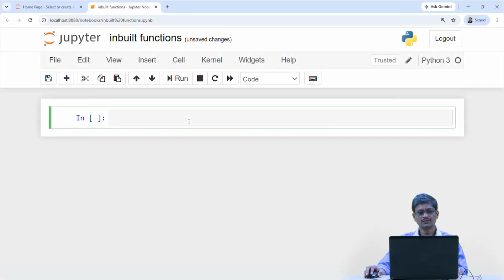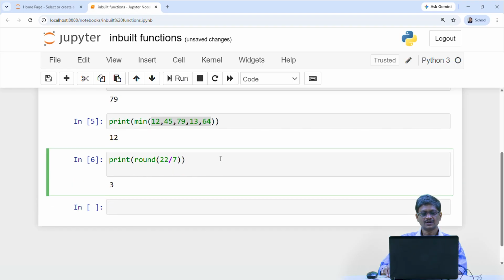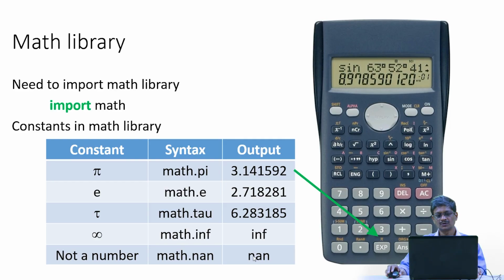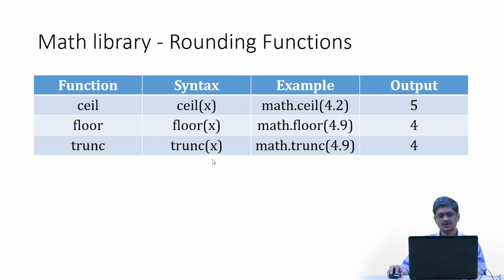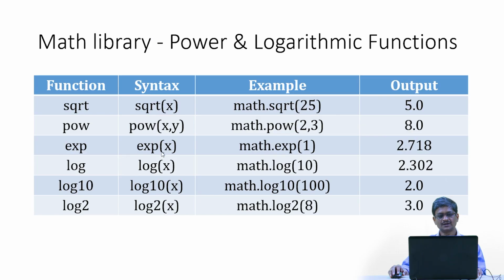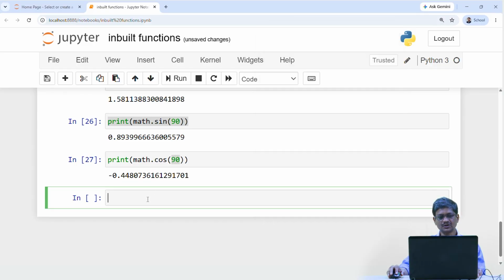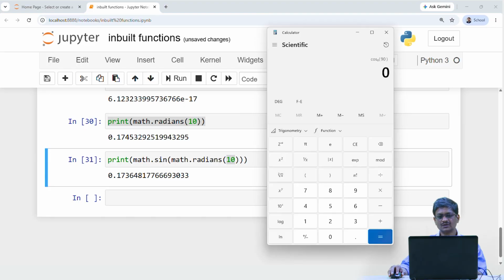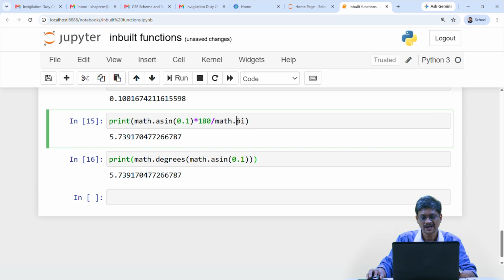10 Inbuilt Function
This video demonstrates inbuilt functions available in the Python. It also demonstrates how to import math library of Python. It also demonstrates various constants and functions available in the math library.